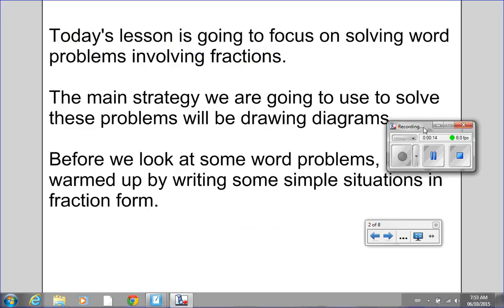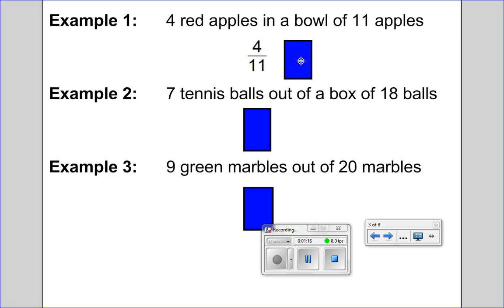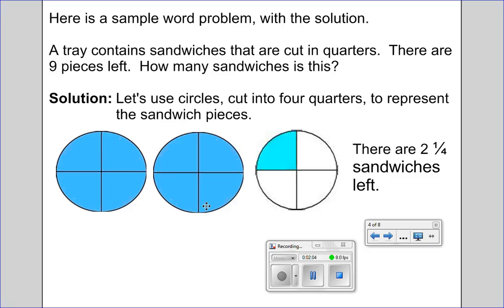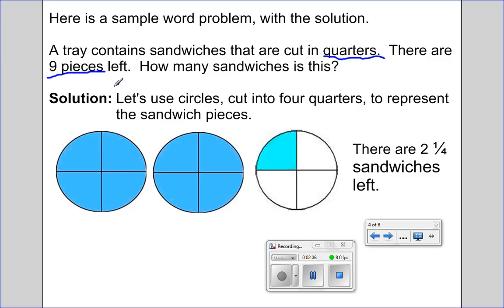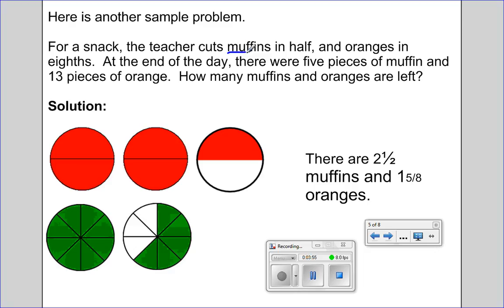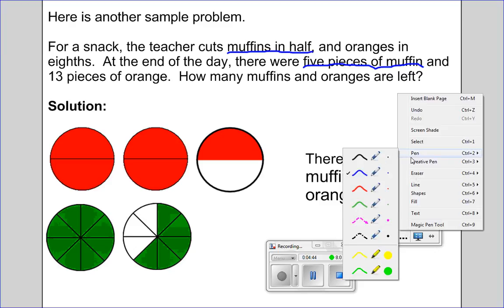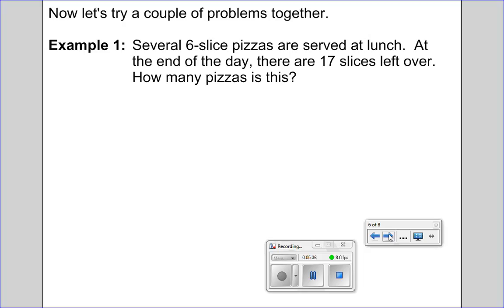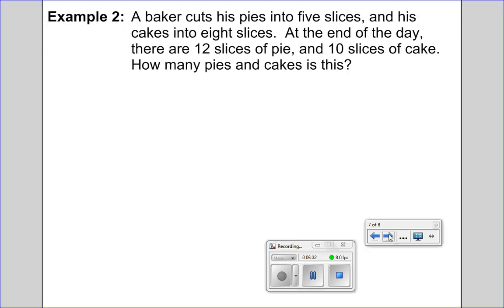Lesson # 3 5